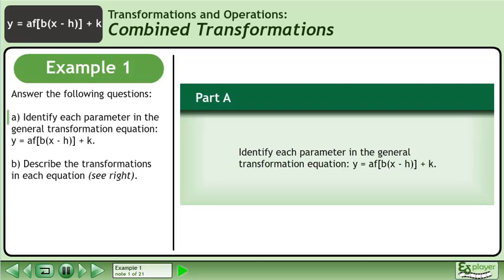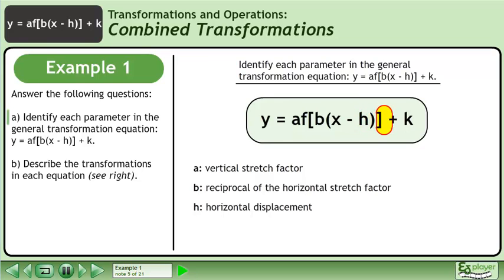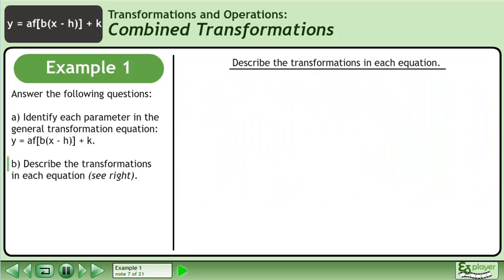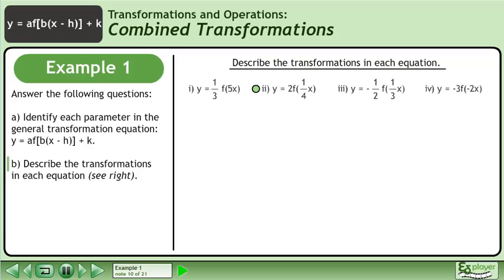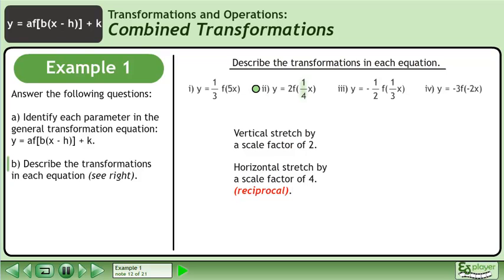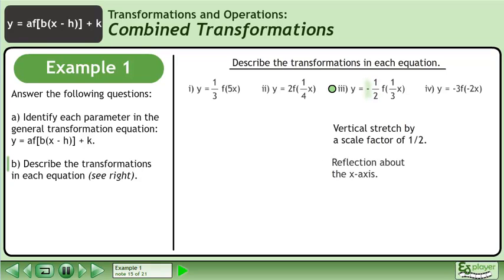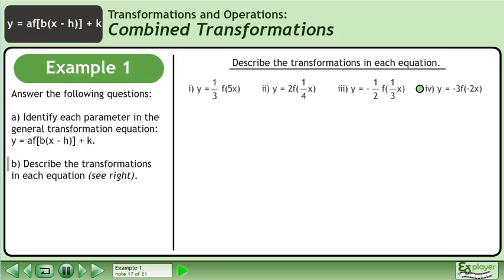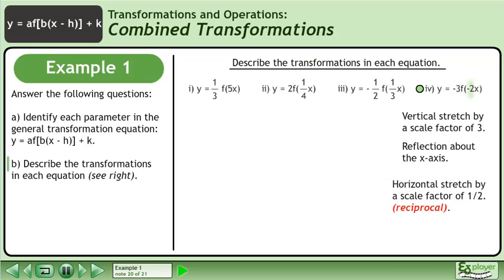Combined Transformations - Example 1